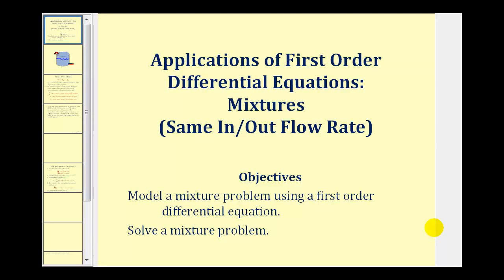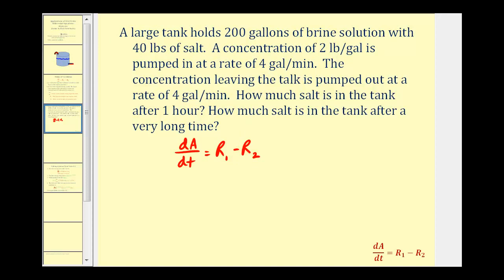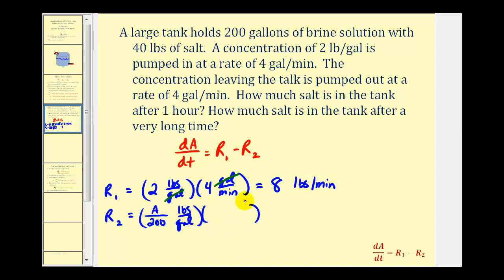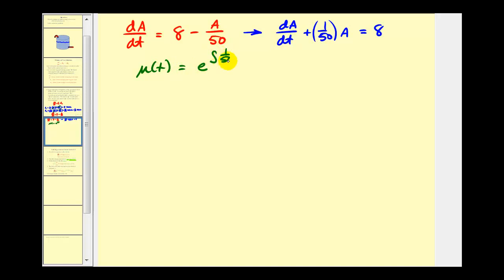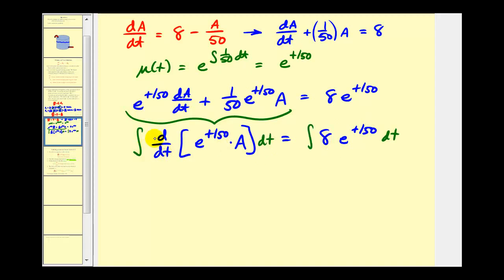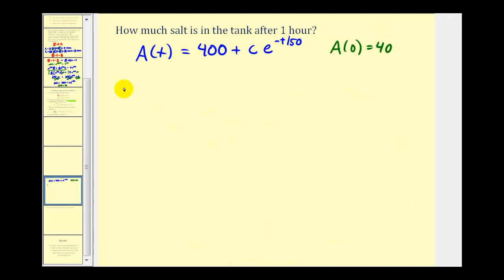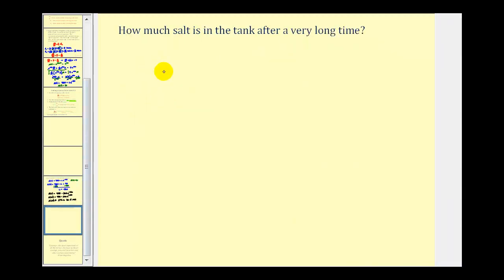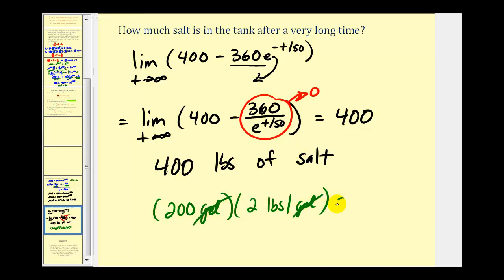differential equation 1